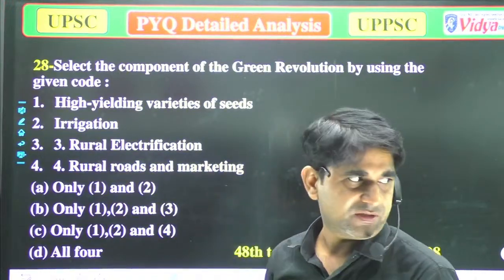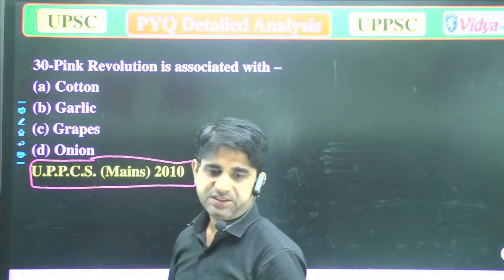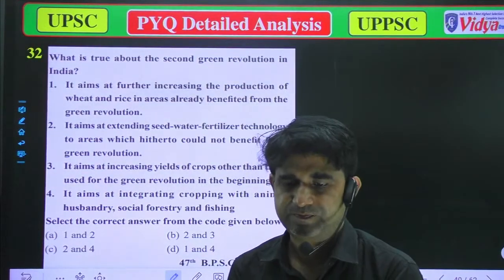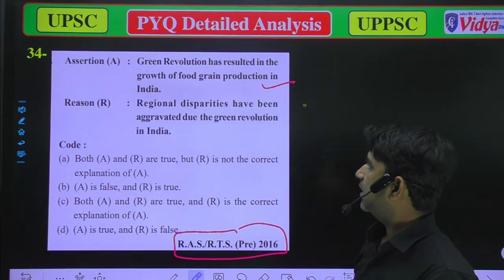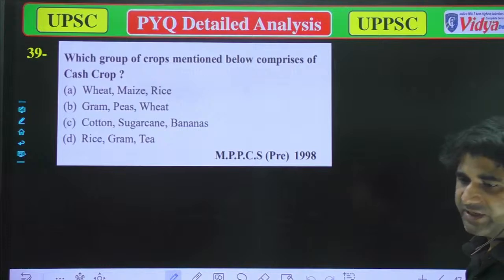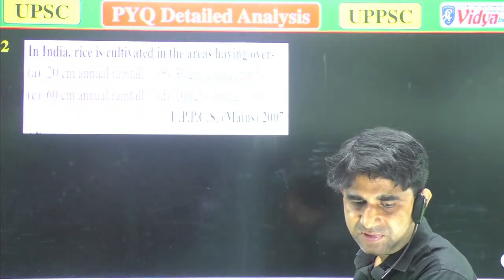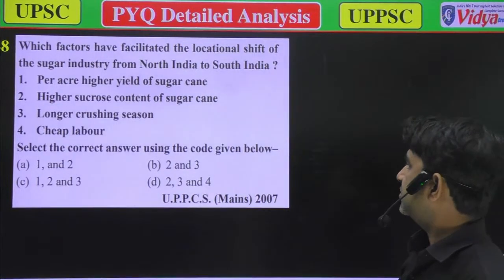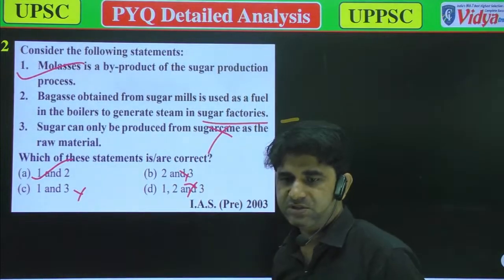Target Civil Services | Agriculture & Technology Part- 4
VIDYA CREATORS INSTITUTE , UPSC समय रहते तैयारी ias /PCS/PCS-J/CDS/NDA/SSC COACHING CLASSES FOR SURE SELECTION

Your queries..
1- UPPSC RO ARO
2- UPPSC RO ARO CLASSES
3- UPPPSC RO ARO STUDY GROUP
4- UPPSC RO ARO POLITY
5- UPPSC APS
6- UPPSC RO ARO 2023
7- UPPSC RO ARO 2024
8- UPPSC 2024
9- UPPSC PRELIMS
10- UPPSC polity CLASSES
11- UPPSC Indian polity
12- UPPSC TOP Questions
13- UPPSC Exam
14- UPPSC RO ARO polity WISE STUDY
15- UPPSC RO ARO
16- AHC RO ARO
17- AHC RO ARO NEW NOTIFICATION
18- AHC NOTIFICATION
19- Indian economy
20 AHC NEW JOBS UPDATE
21- UPPSC ME KAISE TOP KARE
22- RO ARO ME KAISE TOP KARE
23- UPPSC EXAM STRATEGY
24- UPPSC RO ARO EXAM  DATE
25- AHC RO ARO EXAM DATE
26- AHC RO ARO NEW NOTIFICATION
27- UPPSC PREVIOUS YEAR PAPER
28- BPSC polity
29- BPSC polity CLASSES
30- MPSC polity CLASSES
31- MPSC PREMILS
32- MPSC 2023
33- MPSC NEW NOTIFICATION
34- MPSC 2023 polity
35- BIHAR PSC NOTIFICATION
36- BPSC TEACHER JOBS
37- BPSC NEW UPDATE
38- BPSC EXAM PATTERN
39- BPSC polity
40- SSC
41- SSC polity
41- SSC CGL GK GS
42- SSC GD
43- SSC GD CLASSES
44- SSCMTS
45- UPSSSC
45- UPSSSC polity
46- UPSSSC PET 2023
47- UPSSSC PET 2024
48- UPSSSC NOTIFICATIOn
48- UPSSSC VDo
49- LUCENT polity
50- LUCENT polity